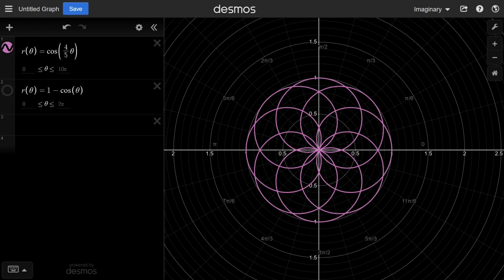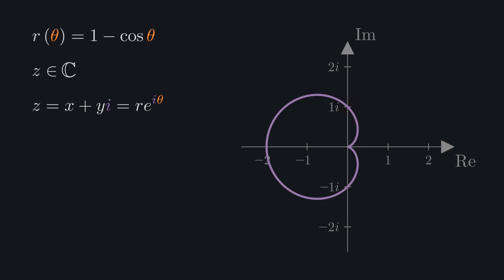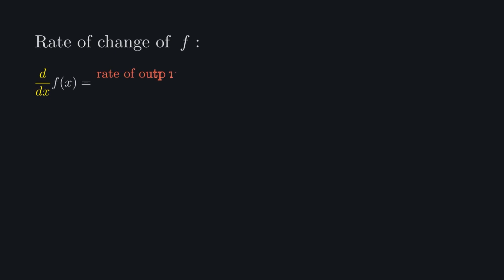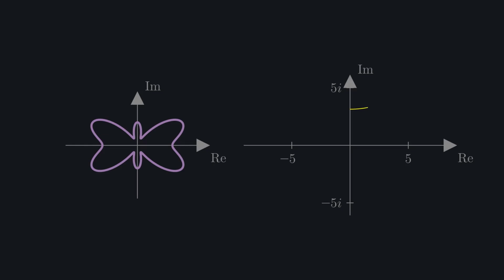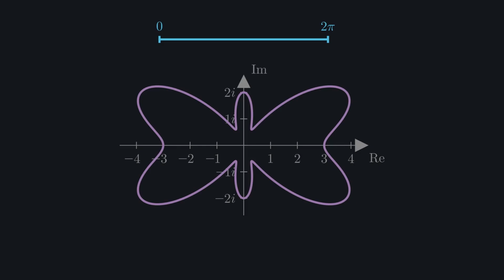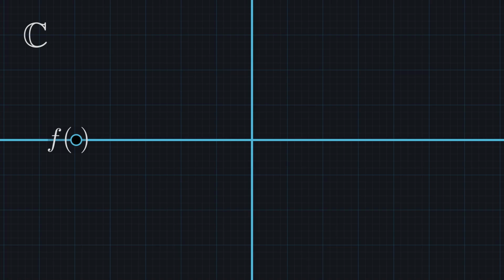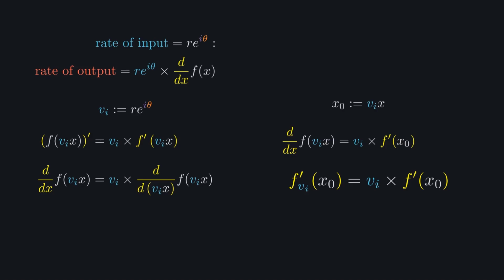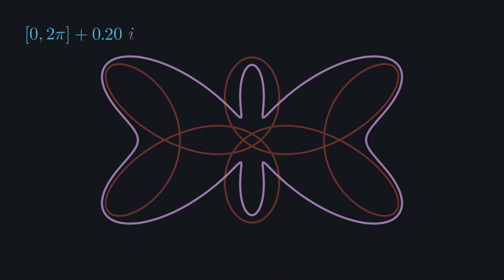Complex Derivative Explained via Polar Graphs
Complex derivatives can be difficult to grasp, they are not just a simple slope of a tangent on a curve. But with polar curves, and a bit of trickery in how we express them, they become unexpectedly intuitive.